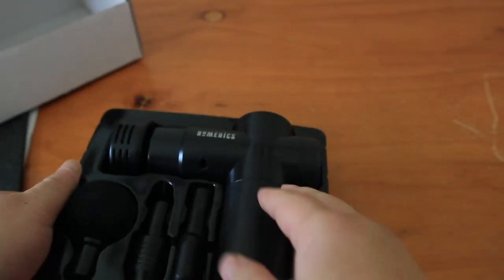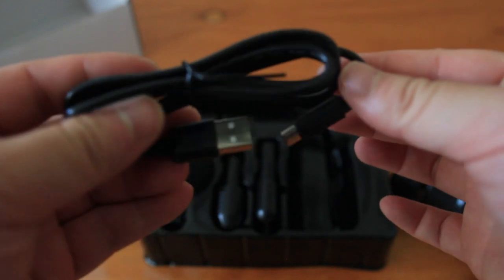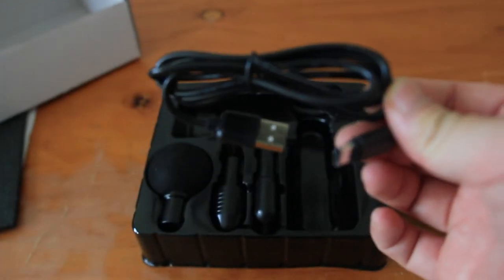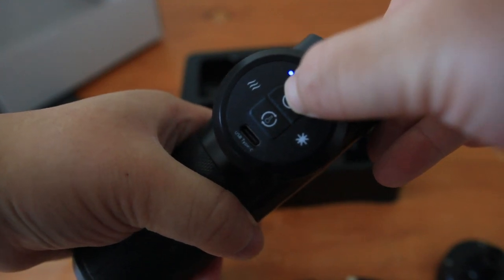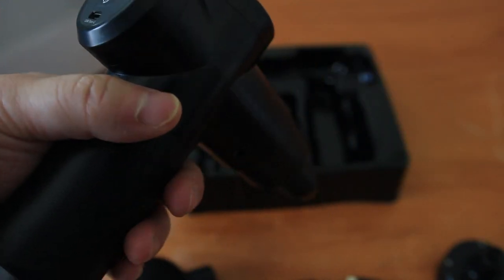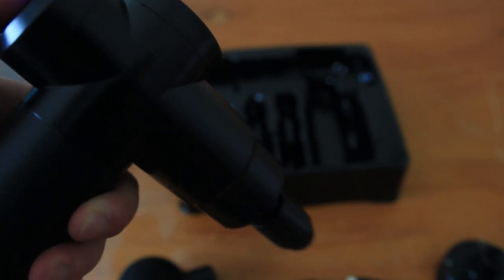Homedics Compact Hot & Cold Mini Massager Unboxing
The Compact Hot & Cold Mini Massager offers efficient multi-modality percussive massage therapy with four levels of strength and four interchangeable heads, thus allowing for tailored implementation to user requirements.